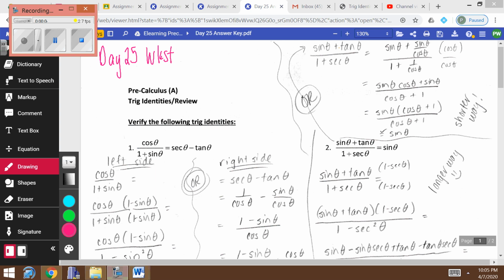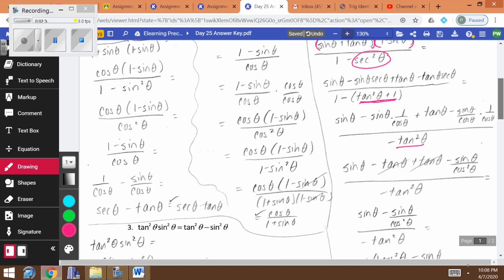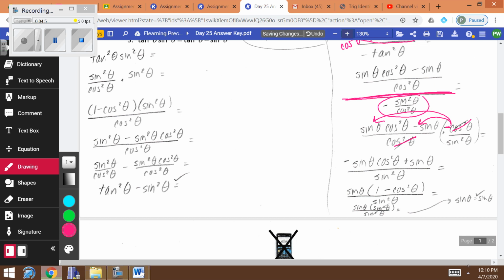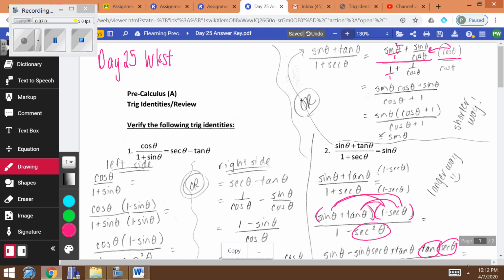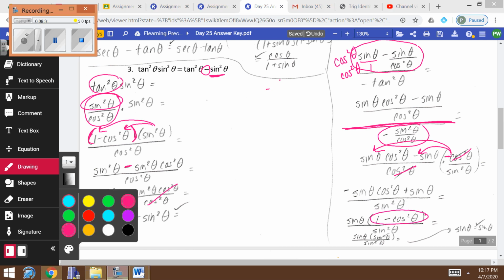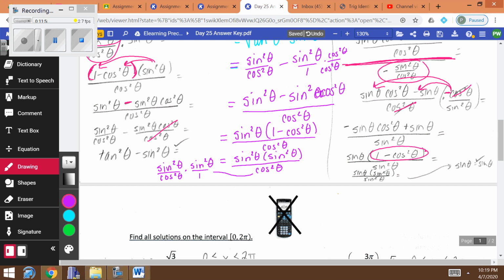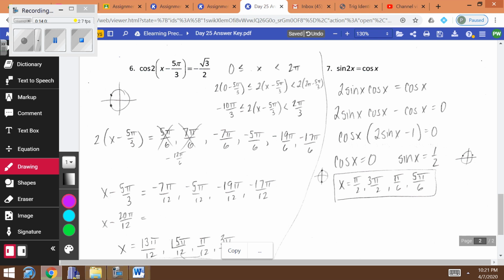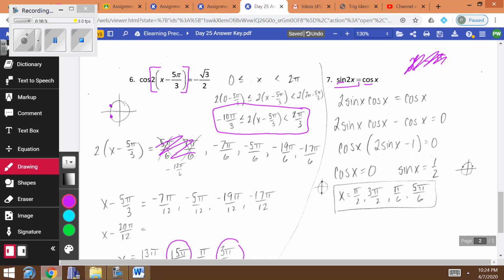Precalc A Unit 7 Day 25 Worksheet Answer Video